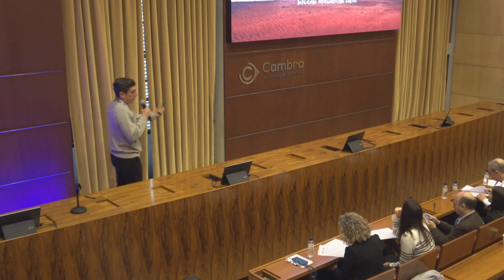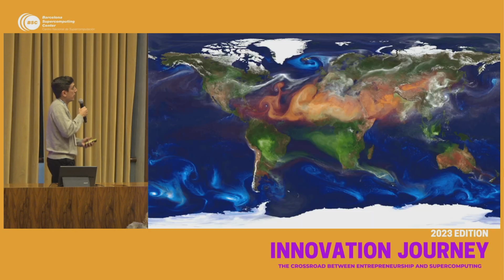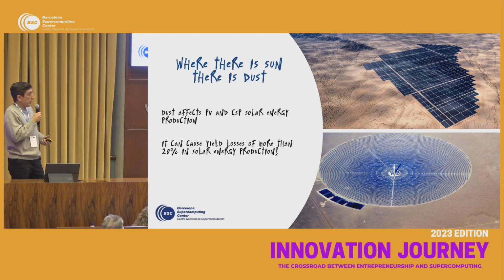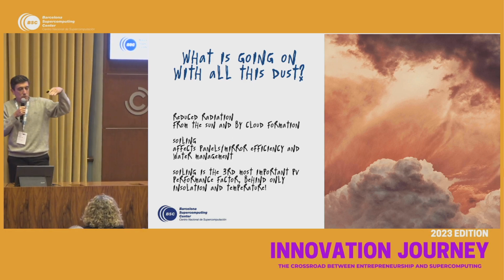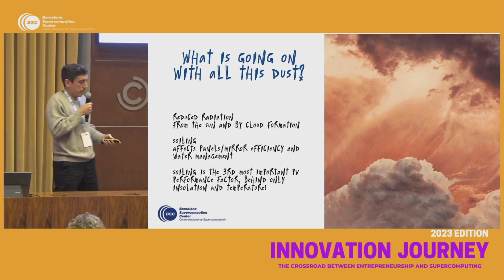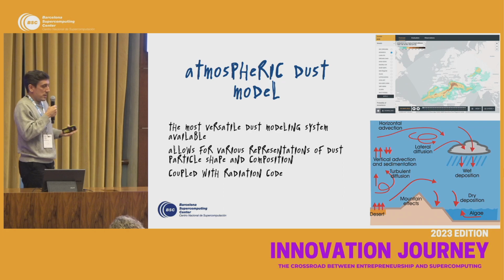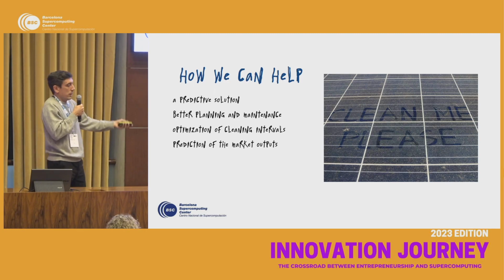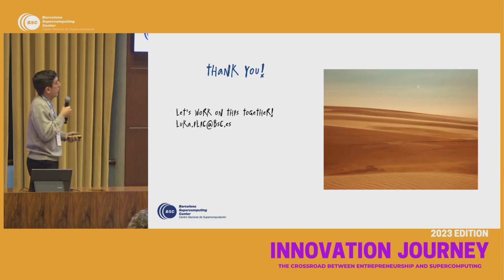SolarDust (BSC)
Solar Dust: forecasting solar energy efficiency with a mineral dust model – Earth Sciences (BSC)

Researcher/s:
Luka Ilić